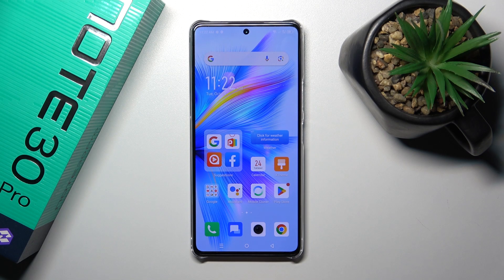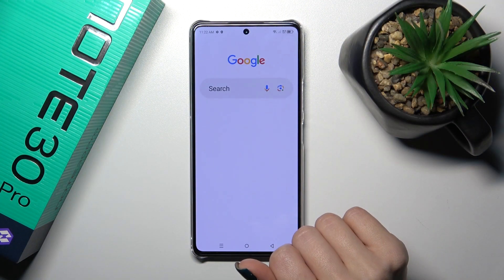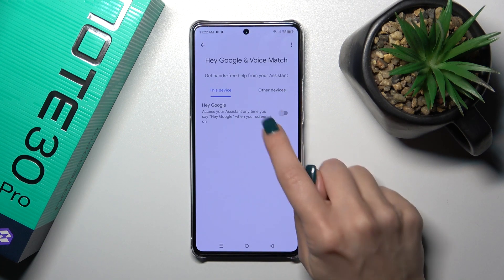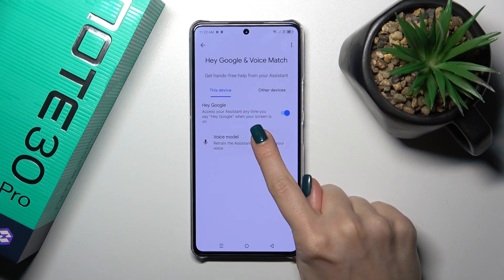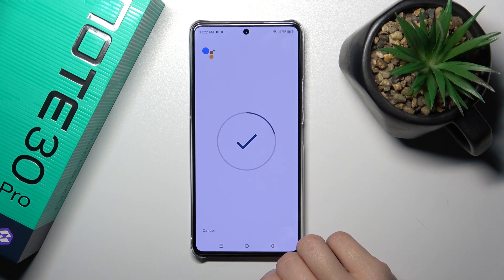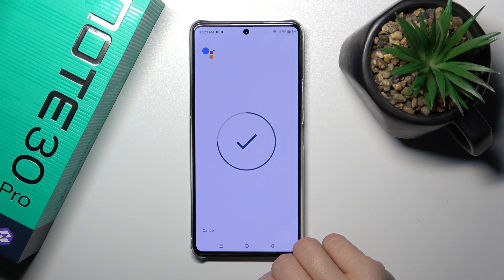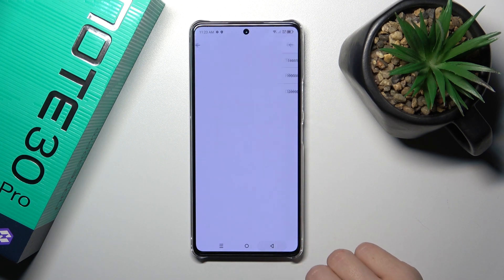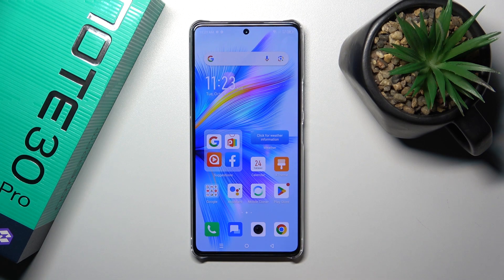How to Activate Hey Google of INFINIX Note 30 Pro Google Assistant?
In this tutorial, you will learn how to activate "Hey Google" voice commands on your INFINIX Note 30 Pro to access Google Assistant. Google Assistant is a helpful virtual assistant that can assist you with tasks and provide information using voice commands. By enabling "Hey Google," you can initiate voice interactions with Google Assistant effortlessly. This step-by-step guide will show you how to set up and activate "Hey Google" on your INFINIX Note 30 Pro.

Why is it important to activate "Hey Google" on my INFINIX Note 30 Pro? What is Google Assistant, and how can it benefit me? Are there other ways to activate Google Assistant besides saying "Hey Google"? How do I initiate the setup process for "Hey Google" on my device? Can I customize the activation phrase for Google Assistant?